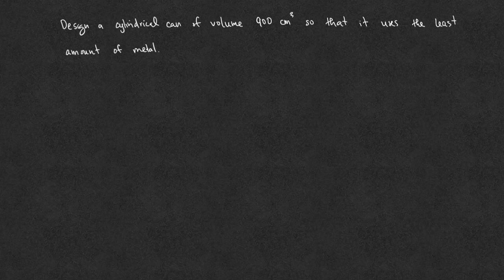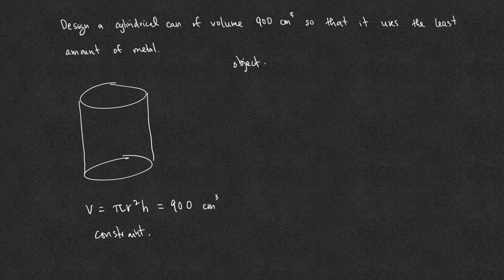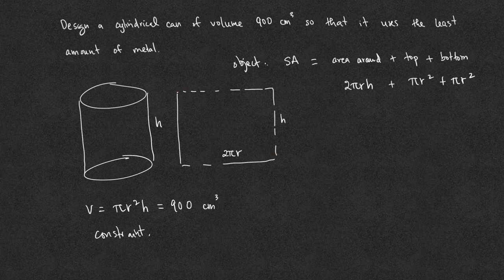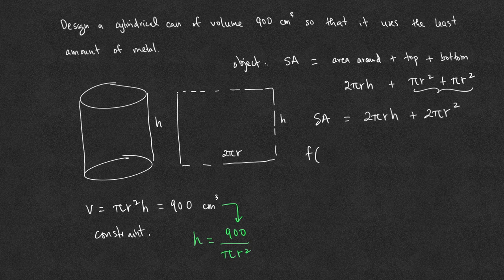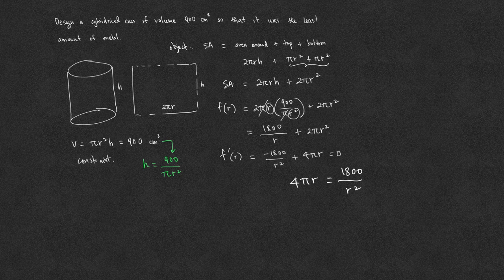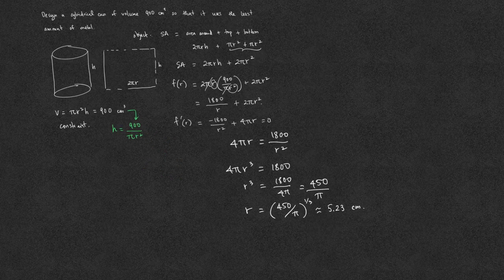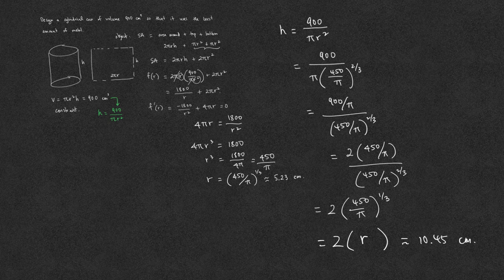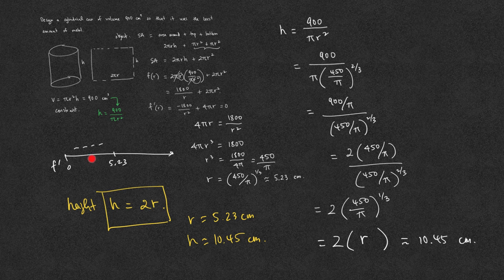Calc1s407 A can with the least material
A can with the least material